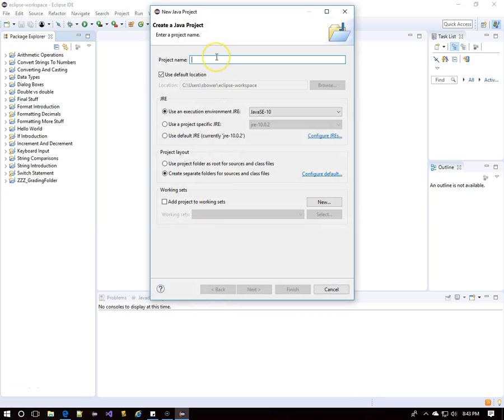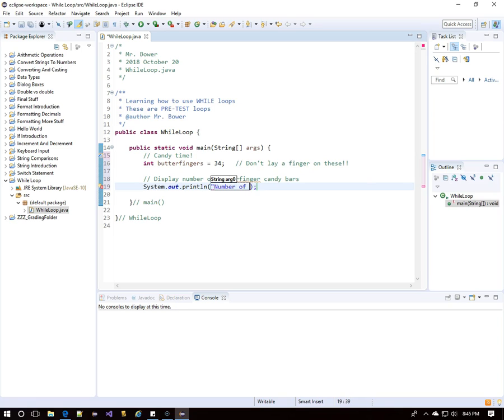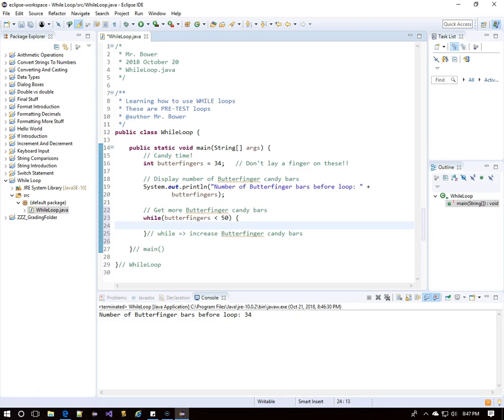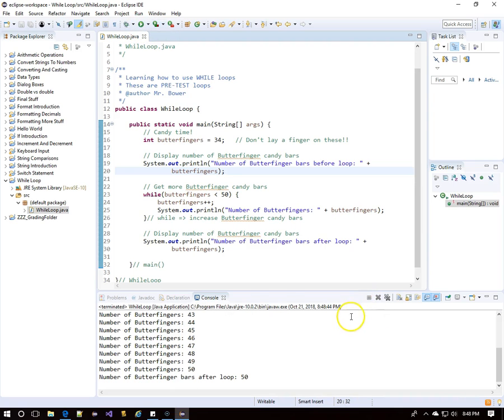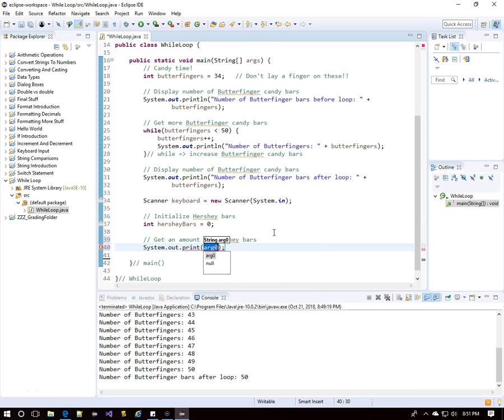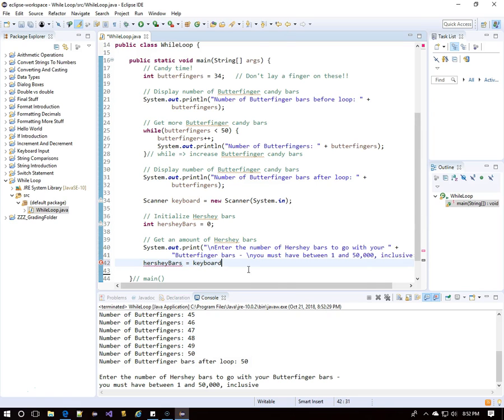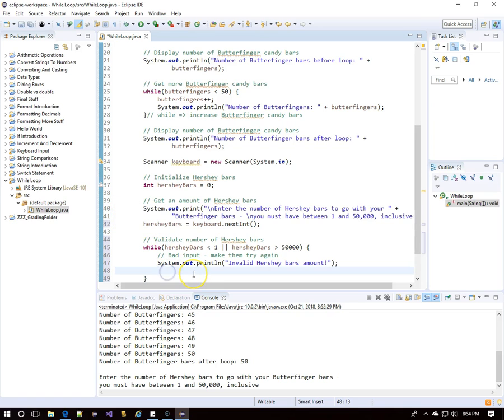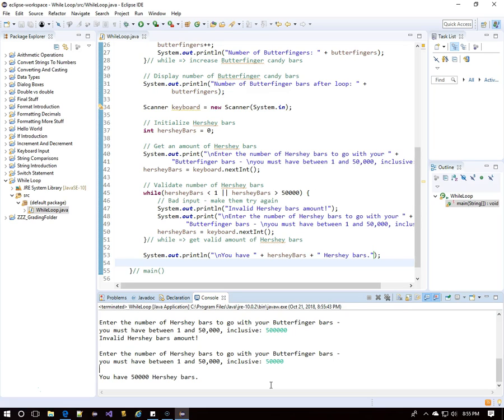Java 4.2- While Loops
Creating while loops- these are post-test loops